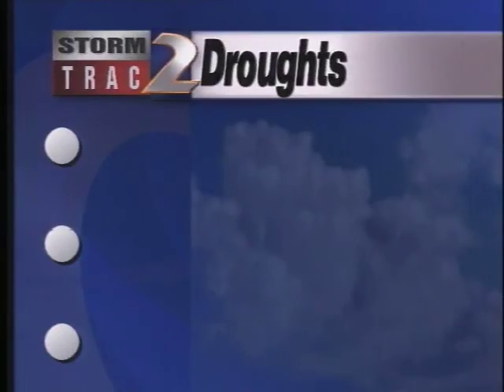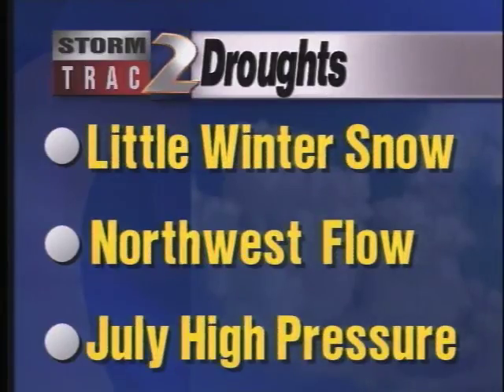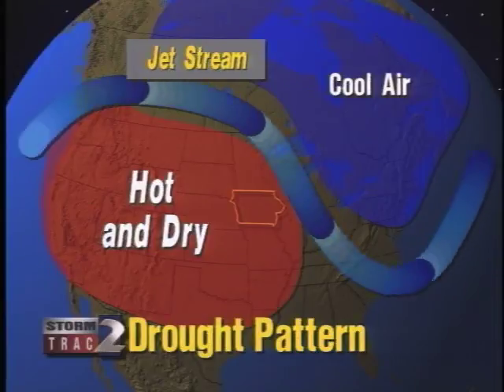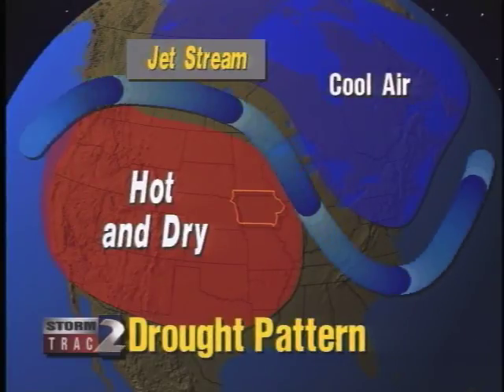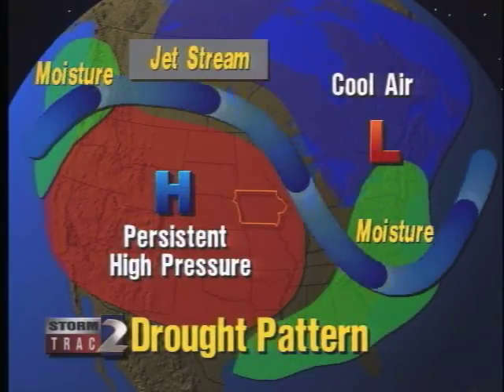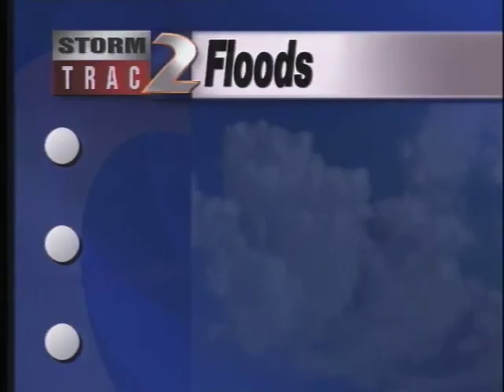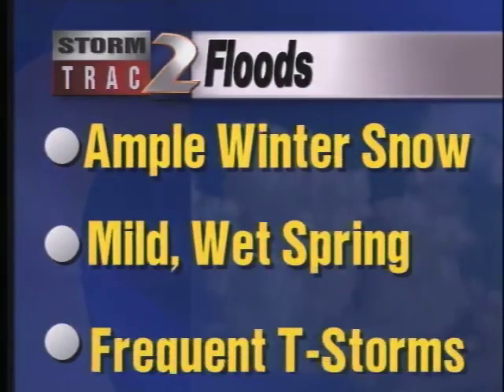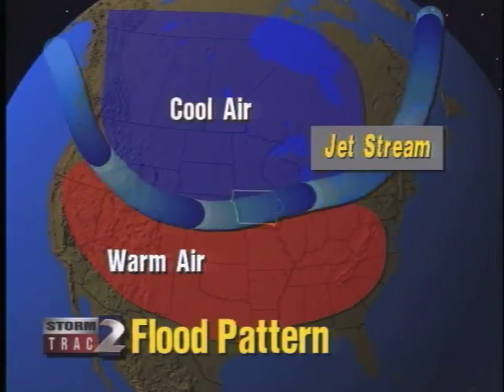KGAN - A Look Back at the Flood of 1993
Here's a program we produced about the floods of 1993 which at the time were the worst in state history